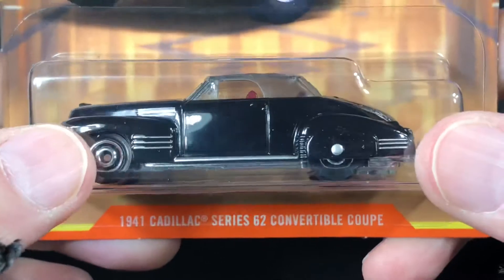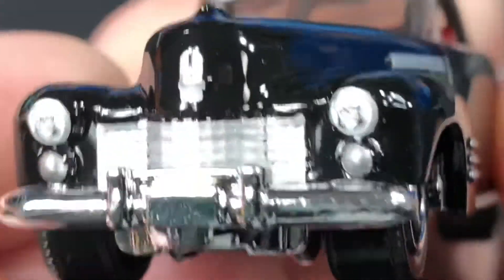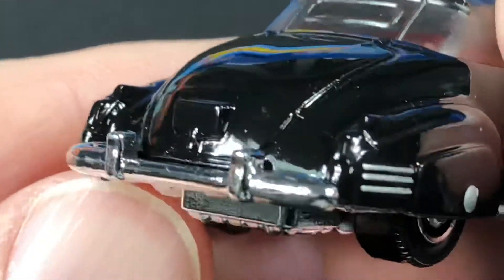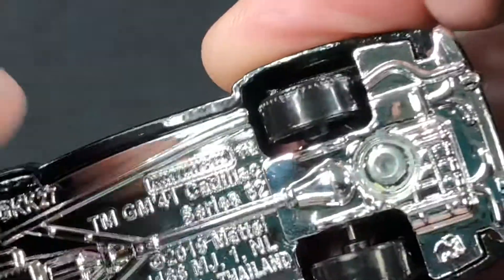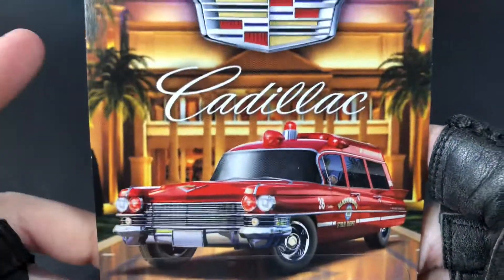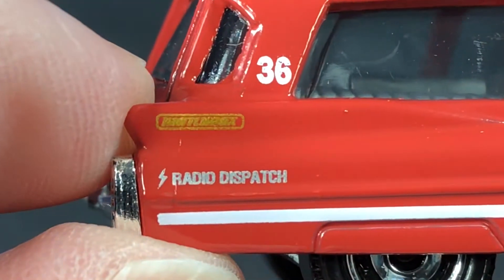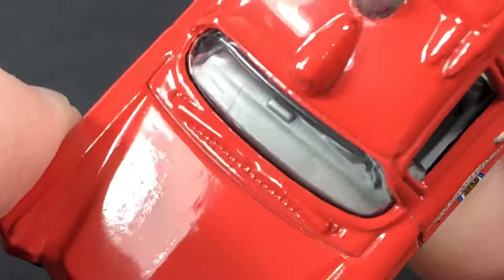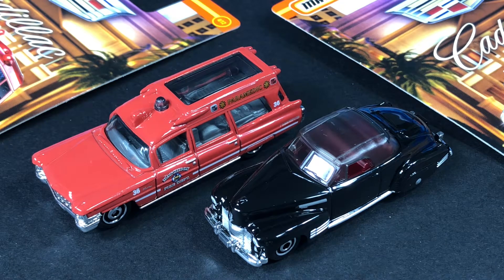Matchbox Cars Opening Unboxing Matchbox Cadillac Series I Found Hunting Diecast Cars At Target